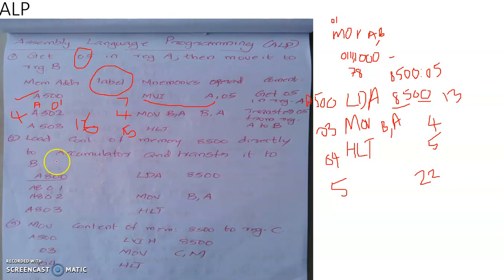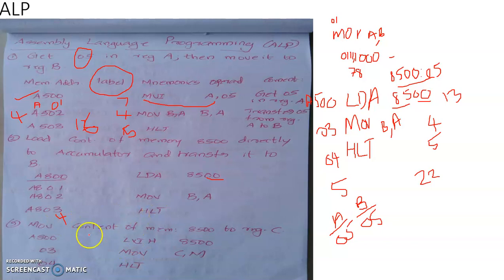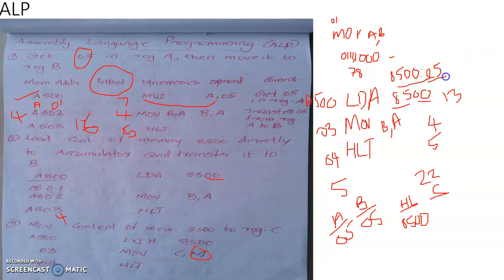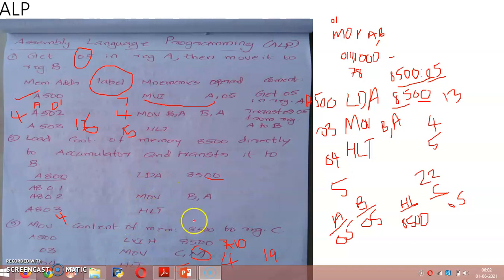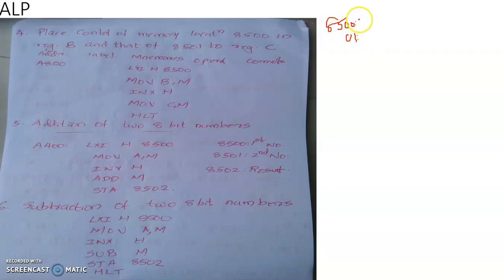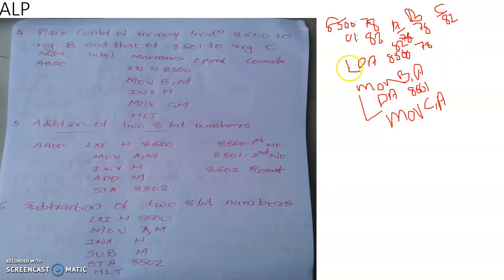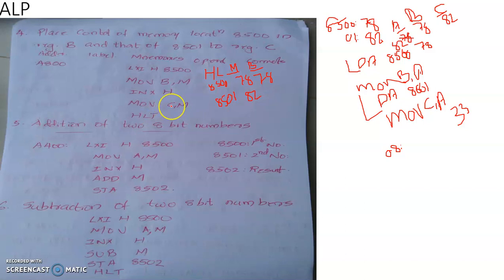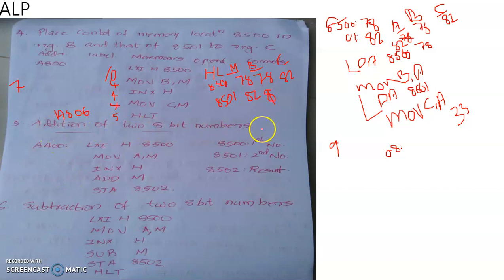8085 Programming - sample programme 2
PHY 4 E 20 - Calicut University MSc Physics